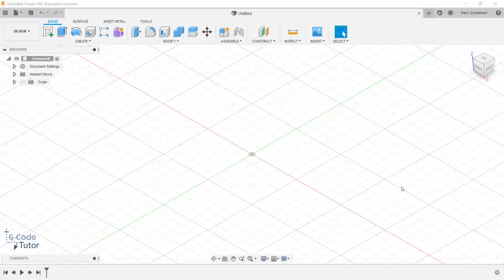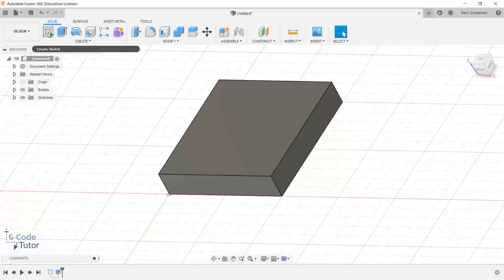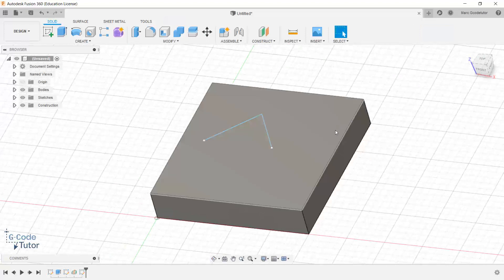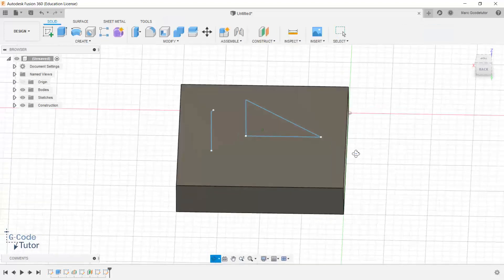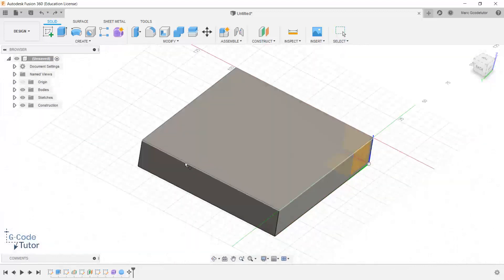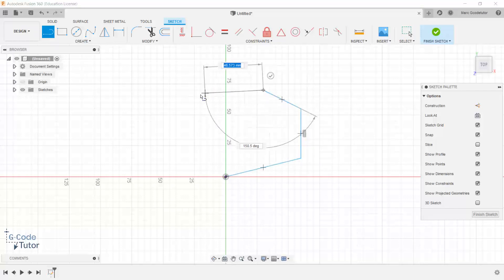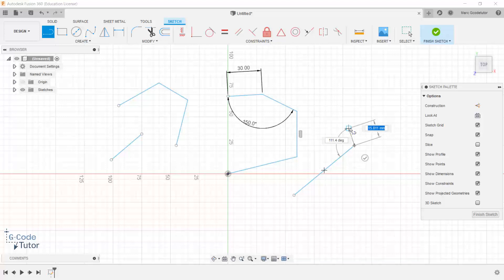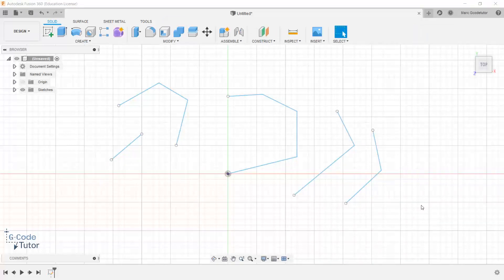Fusion 360 design tips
A free lesson from the course Fusion 360 for CNC milling machines.